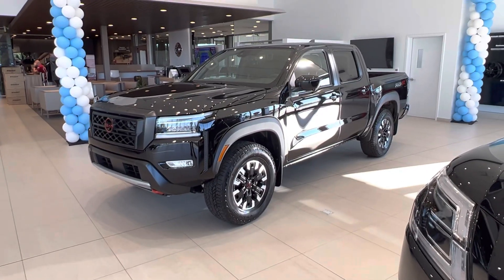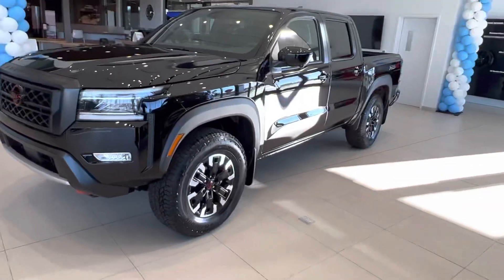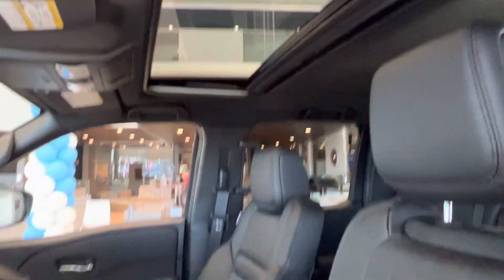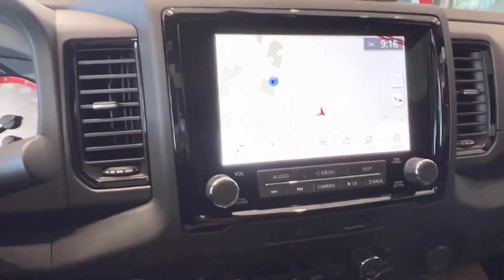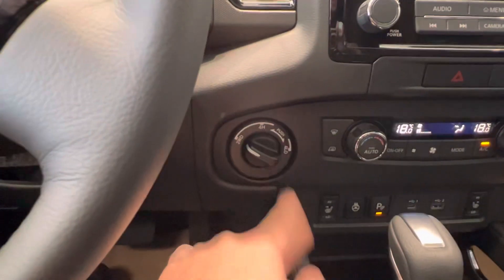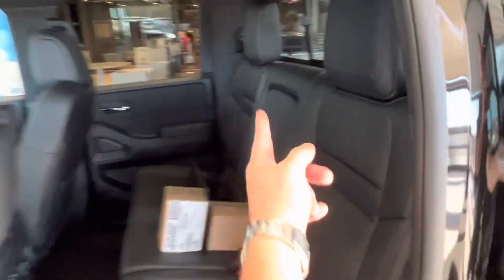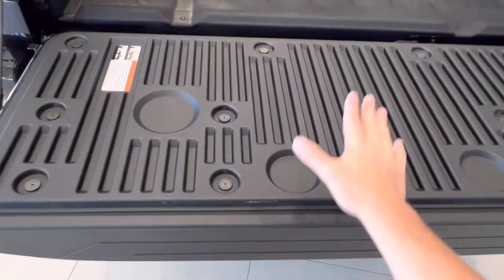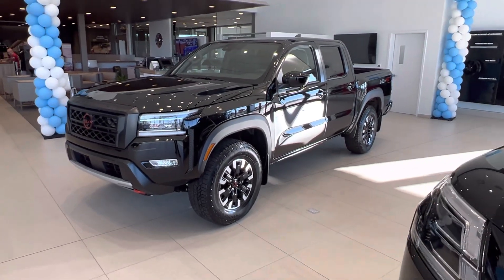Barry’s new Nissan Frontier